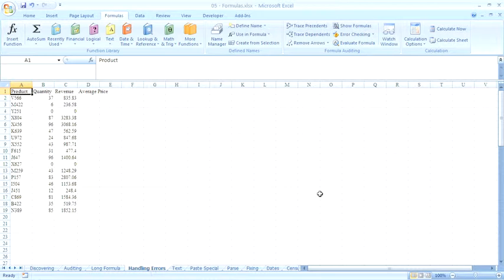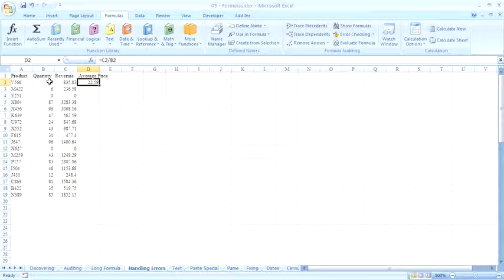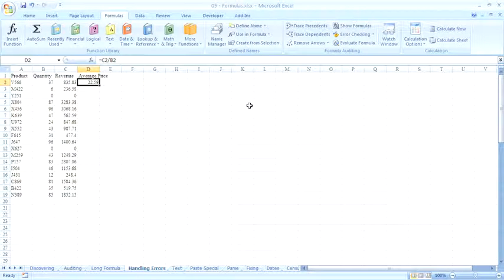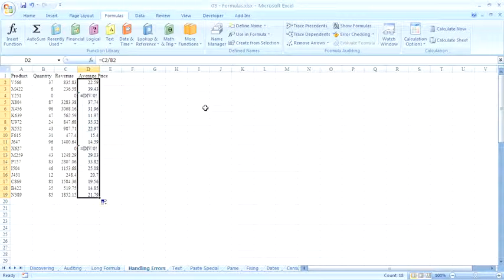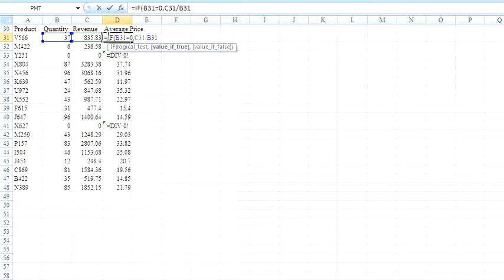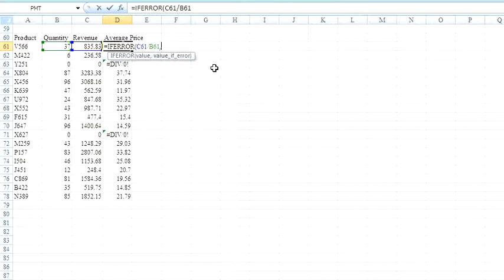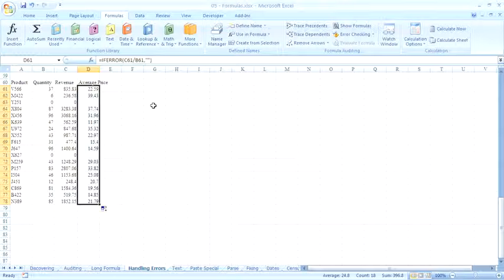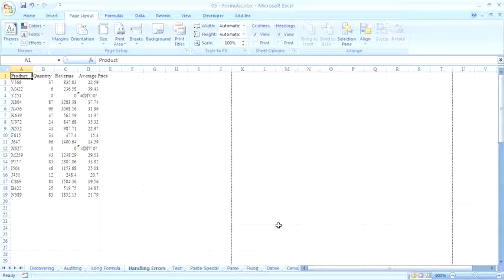Training Microsoft excel 2007 part 53